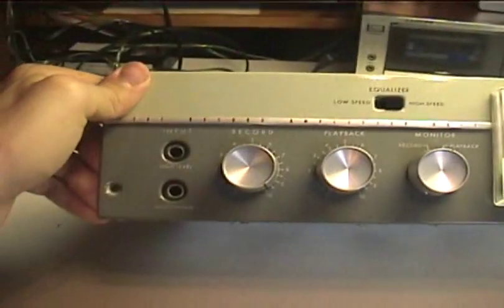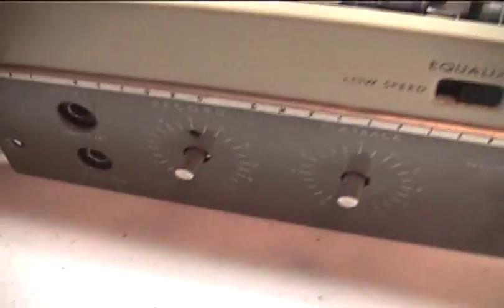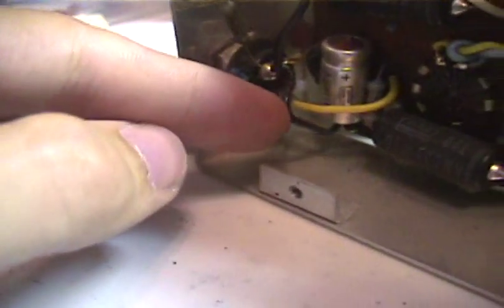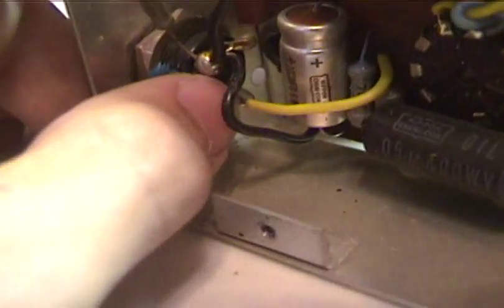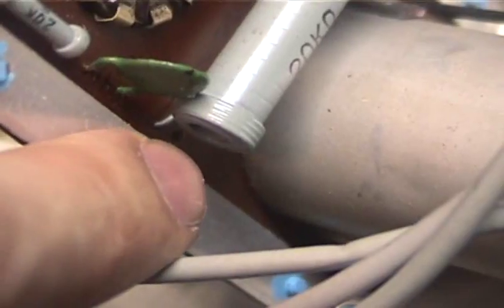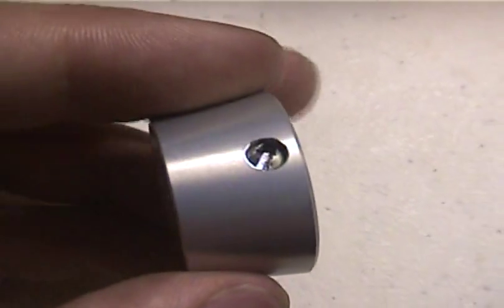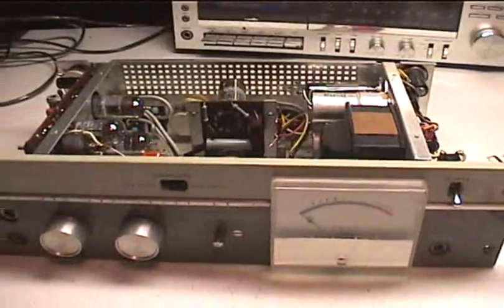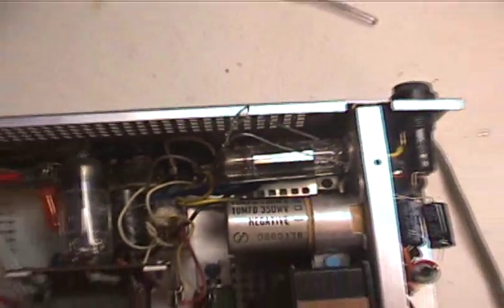PART 1: The Recap.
I recapped the Teac AR-7 amplifiers for the Teac TD-105 tape deck. Through lots of hours of work and careful doing, this big project sure paid off as to be shown in the next video. Working with tube/valve electronics is something that needs care taken in. The tubes are fragile, and the voltage used in their circuits is VERY high, usually around 300 volts. Care needs to be taken to prevent shorts.